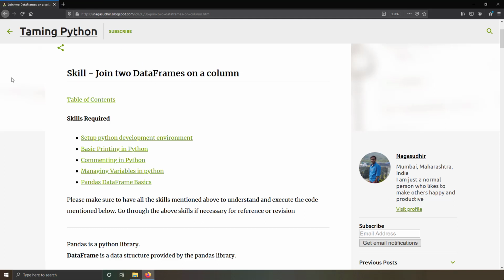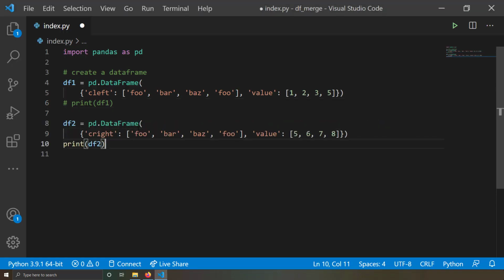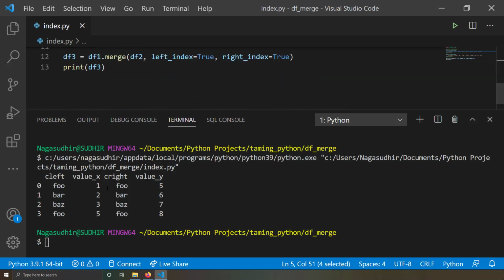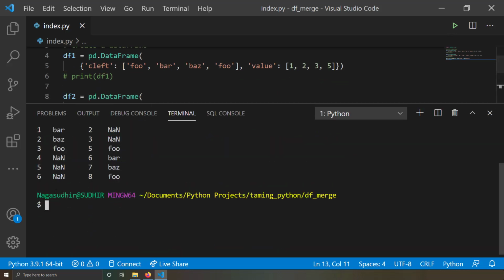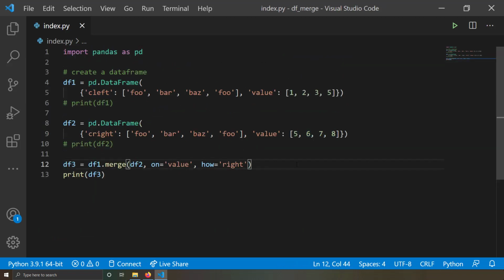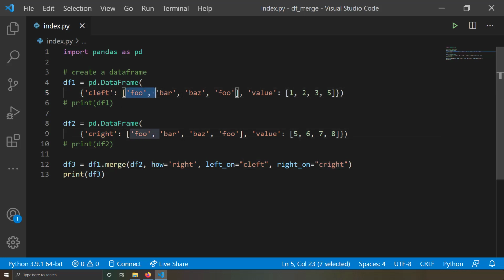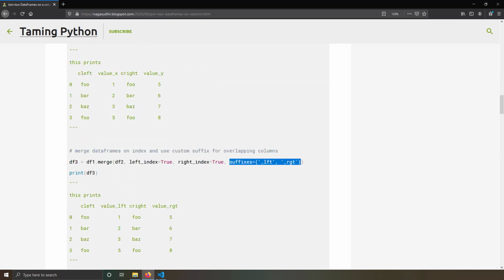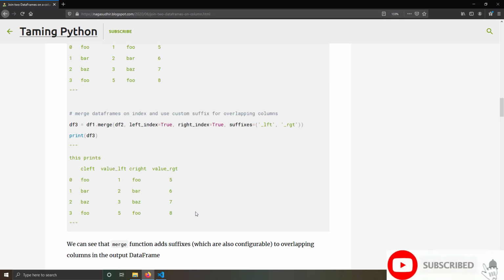Join two pandas DataFrames on a column with merge function in python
In this video, we will learn how to join two DataFrames on a column using merge function

Common excel files import, export scenarios in Pandas DataFrame  -